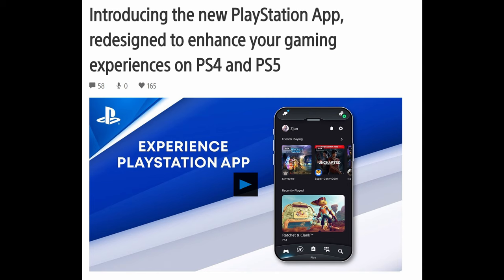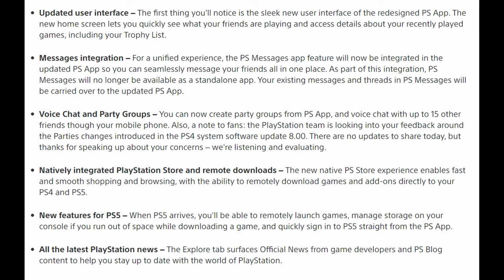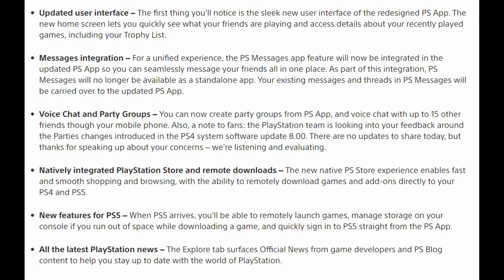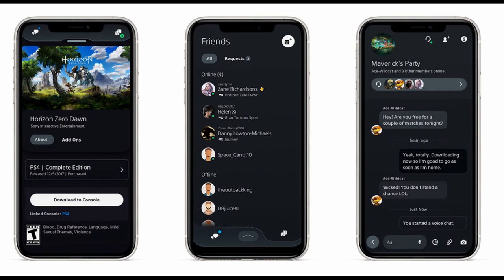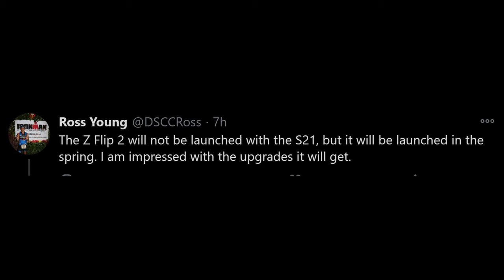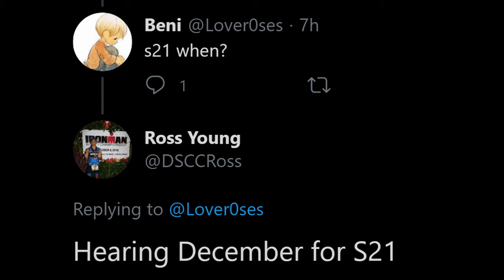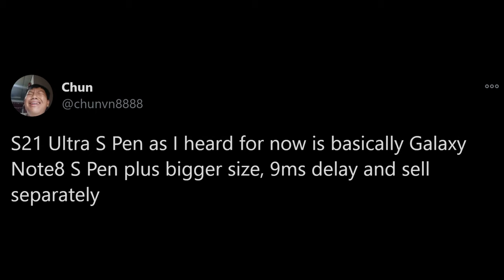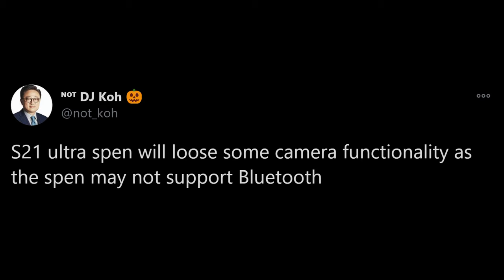Galaxy S21 Ultra S Pen Losing This Feature | Galaxy Z Flip 2 Release Date | New PlayStation App PS5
Galaxy S21 Ultra S Pen Losing This Feature | Galaxy Z Flip 2 Release Date | New PlayStation App for PS4, PS5

Bookmarks
00:00 - New PlayStation App for PS4, PS5
02:28 - Galaxy Z Flip 2 Release Date
03:20 - S21 Release Date 2020 Say Whaaaaat!?
04:11 - Galaxy S21 Ultra S Pen Losing This Feature
05:54 - Question of the Day

S21 Release Date 2020 Say Whaaaaat!?